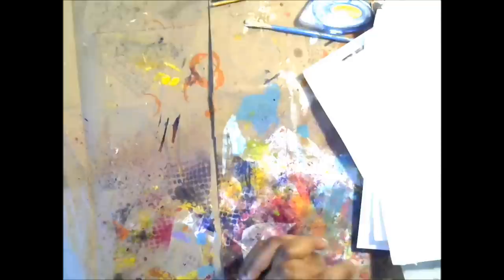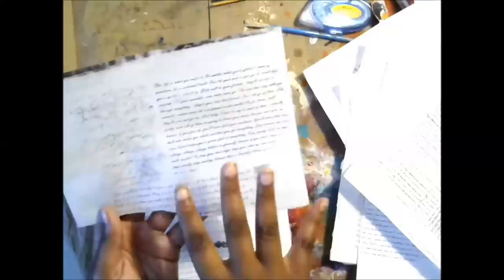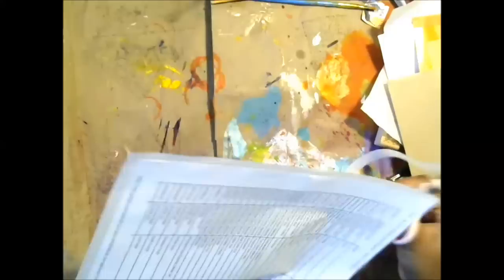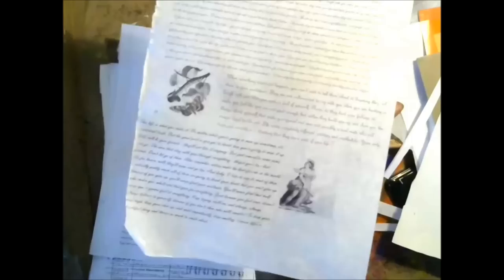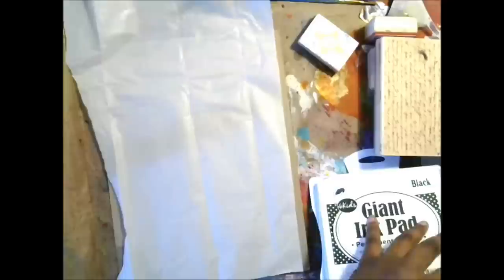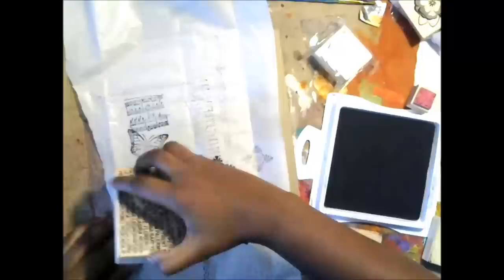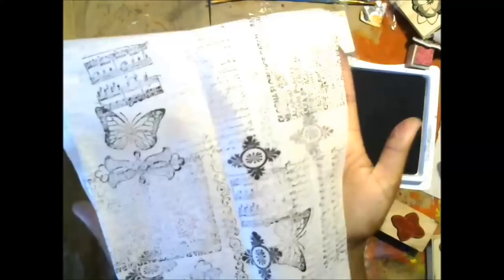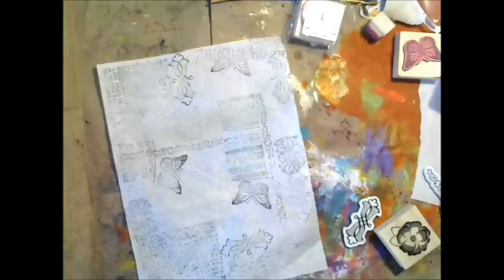how to print and stamp on tissue paper and tracing paper/ DIY Faux Tim Holtz tissue paper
In this video we will make Faux Tim Holtz tissue/ tracing  paper. I will show you two techniques printing and stamping to create your own beautiful tissue paper wrapping.

Link to my Etsy Listing for the Text and Vintage Images